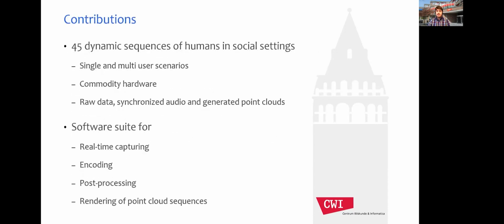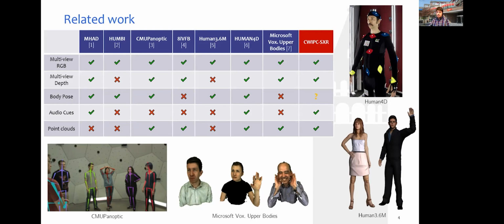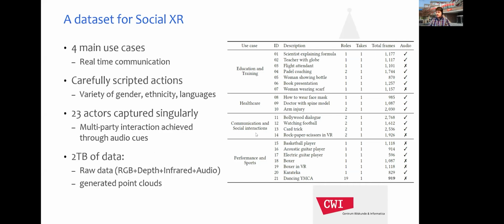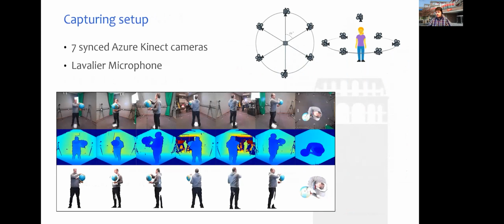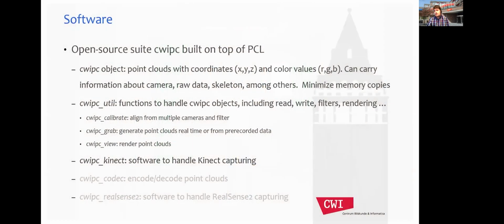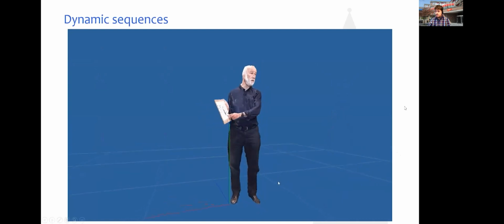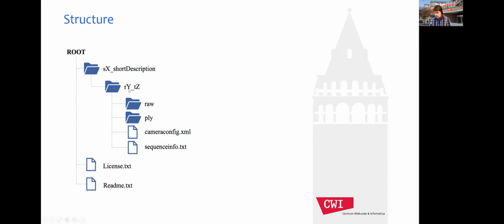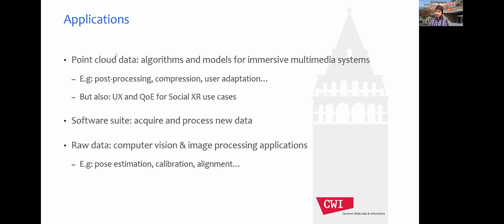CWIPC-SXR: Point Cloud dynamic human dataset for Social XR